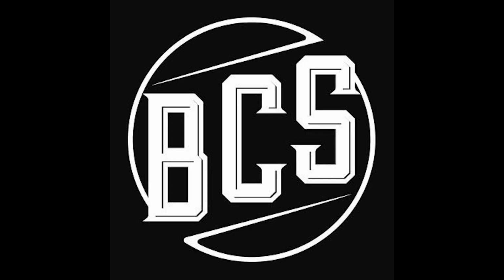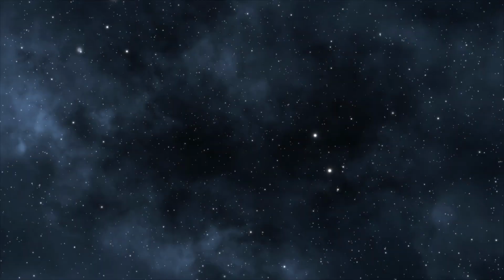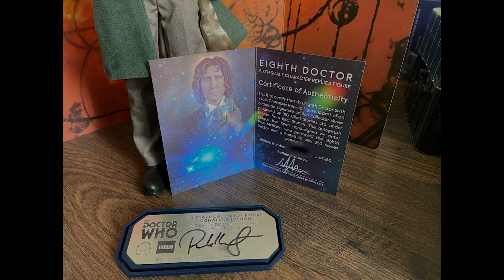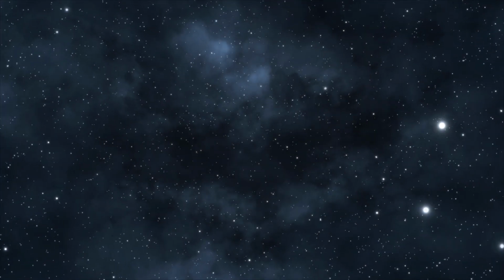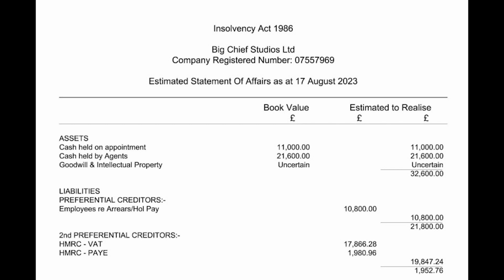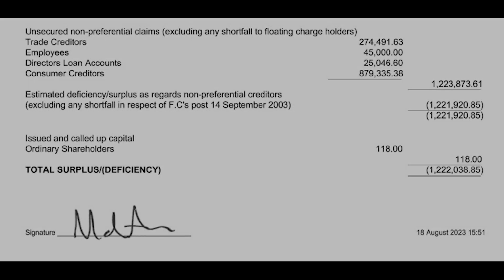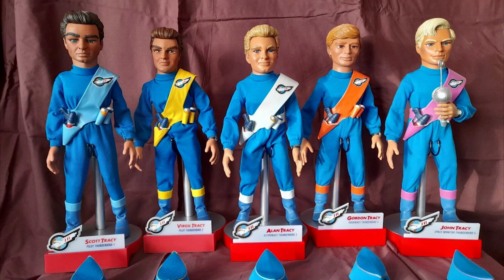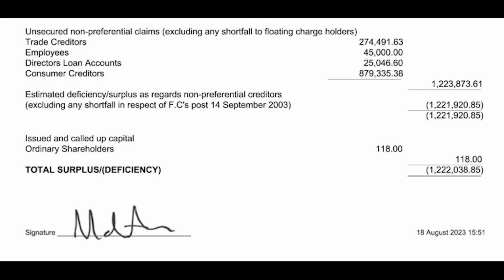Big Chief Studios fans owed £879,335 among other creditors, while only £32,600 sits in the bank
After years of promised 1/6 scale figures - particularly relating to its Doctor Who licence - pre-ordered by loyal fans but undelivered, Big Chief Studios is insolvent and there's no way it can pay the money back. In this video, we touch on Big Chief's history, product line, and look at the final breakdown of its financials - as delivered in the past 12hrs by the company charged with winding the business up, Begbies Traynor. If you're a BCS fan, hoping to know more about your Doctor Who, Thunderbirds or another pre-order made over the past few years with the company, watch on.